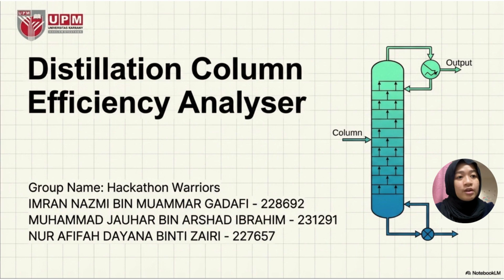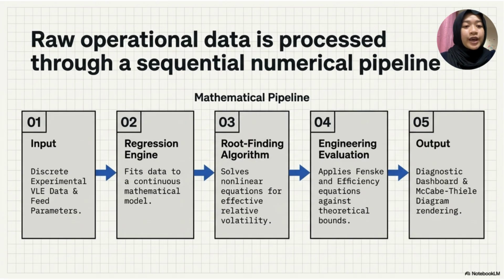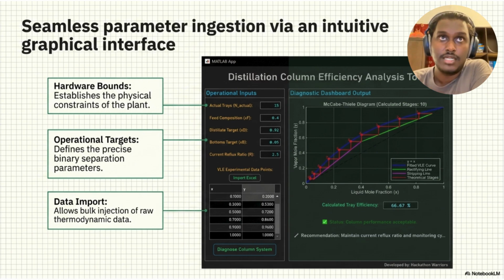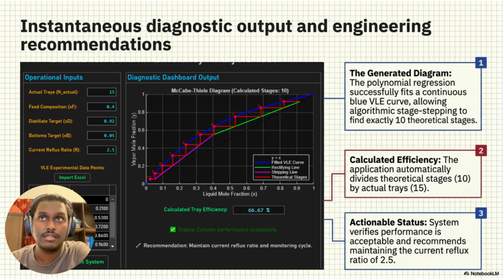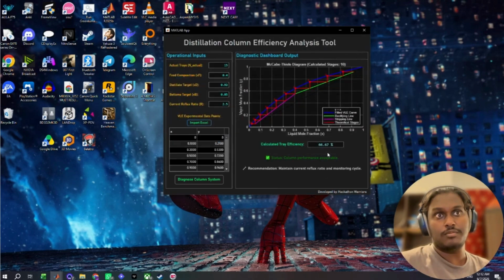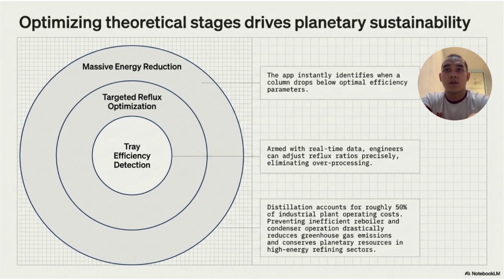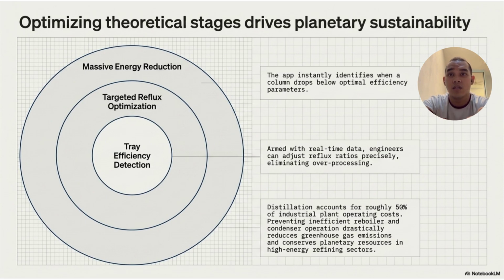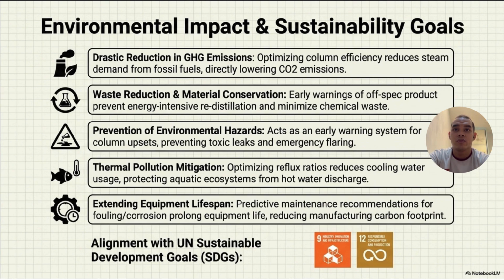ECH3128 | PRESENTATION | DISTILLATION COLUMN EFFICIENCY ANALYSER BY HACKATHON WARRIORS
1) IMRAN NAZMI BIN MUAMMAR GADAFI | 228692
2) MUHAMMAD JAUHAR BIN ARSHAD IBRAHIM | 231291
3) NUR AFIFAH DAYANA BINTI ZAIRI | 227657